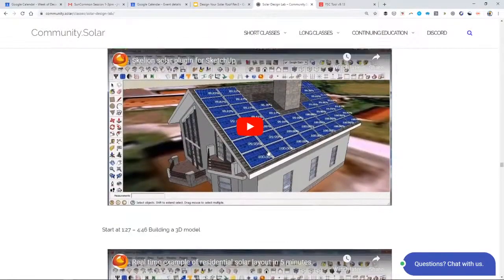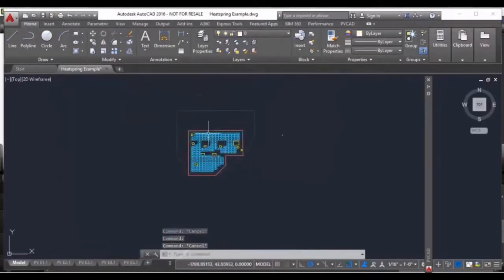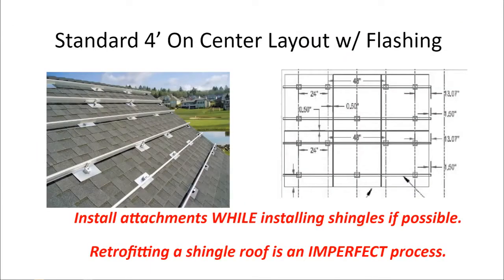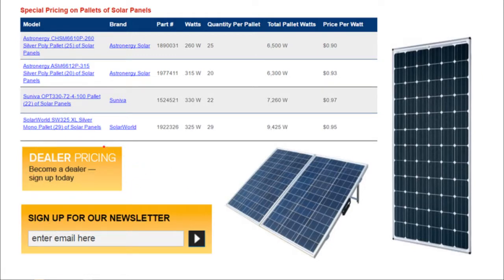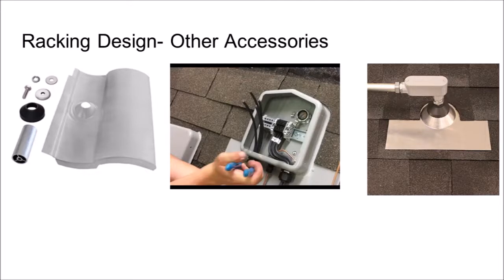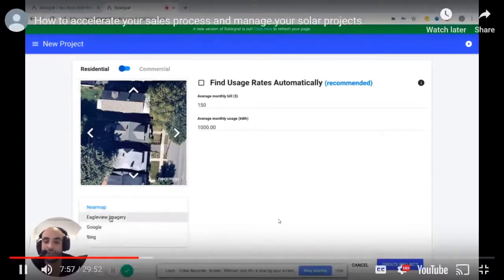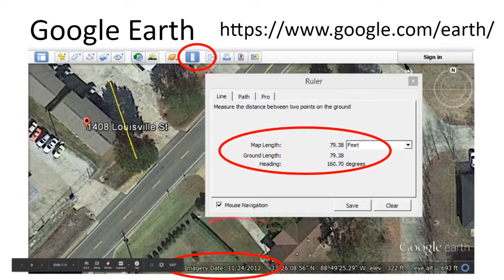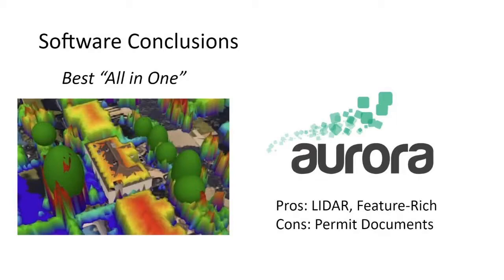Design Your Solar Roof Part 3